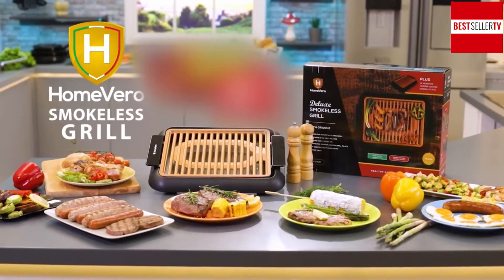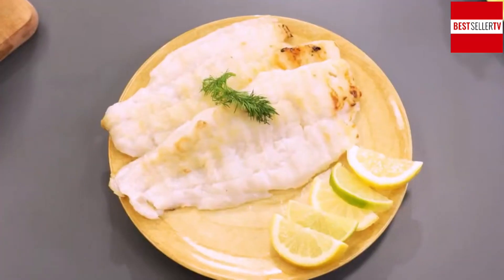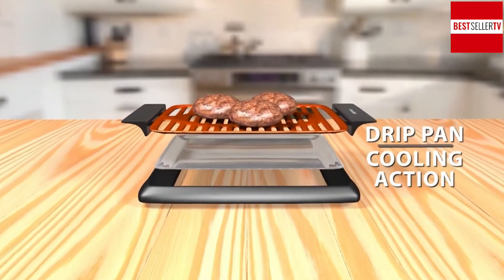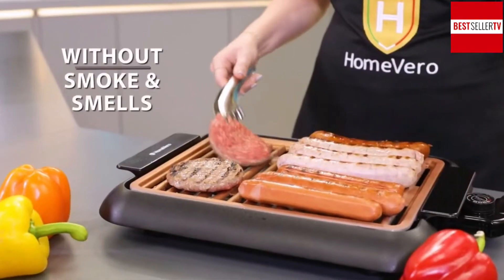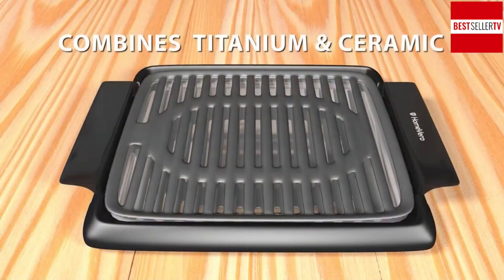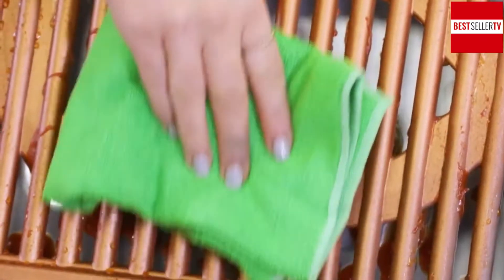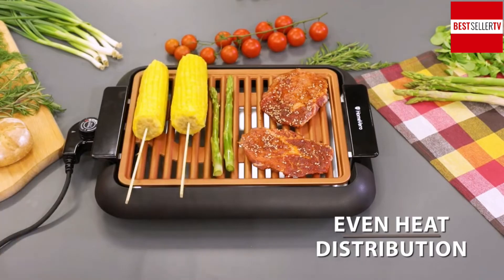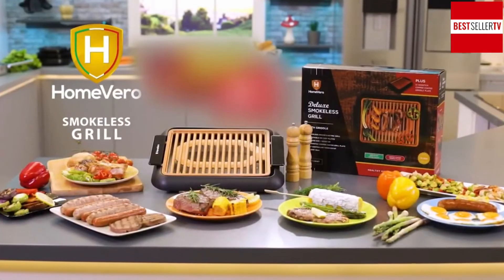HOMEVERO, unutarnji/vanjski električni roštilj, BestsellerTV - TV prodaja